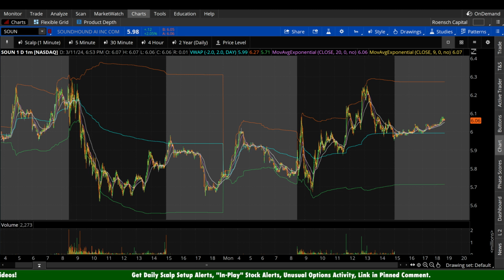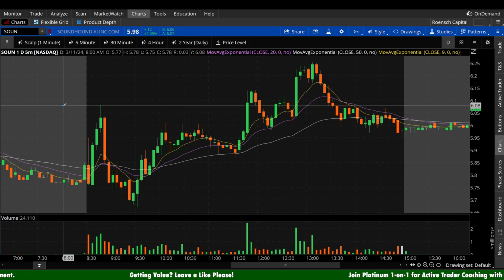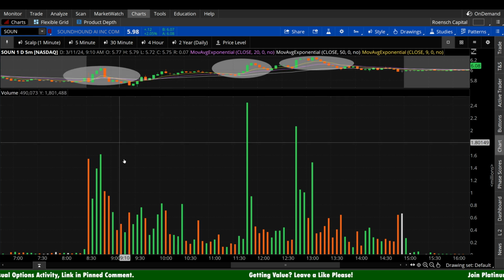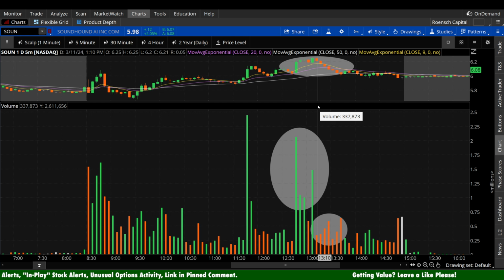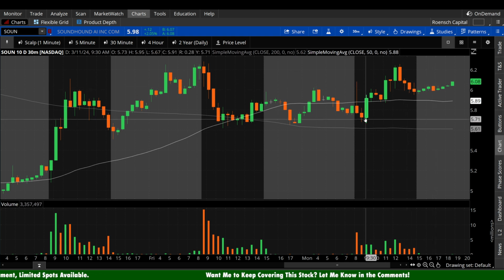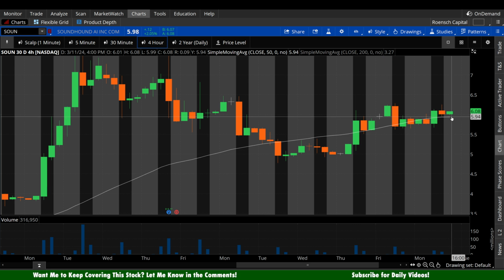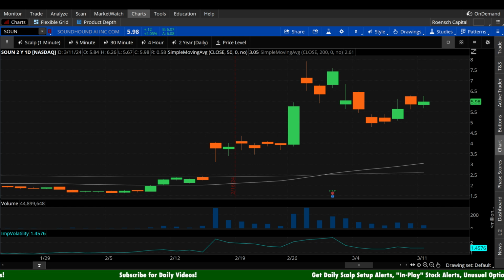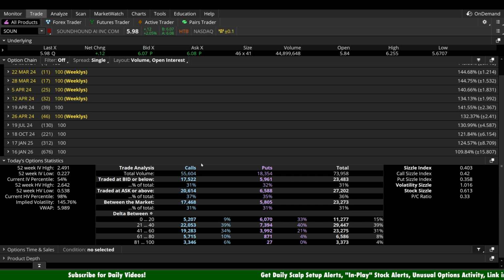SoundHound AI Stock Analysis for Tuesday, Mar. 12th | SOUN Stock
SOUN stock analysis for Tuesday, March 12th. Soundhound stock prediction discussing bullish and bearish scenarios, areas of interest including potential support and resistance levels, and the options data revealing long and short bias, including the volume ratios of calls and puts.